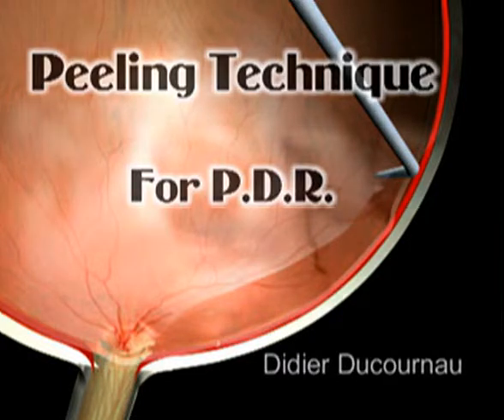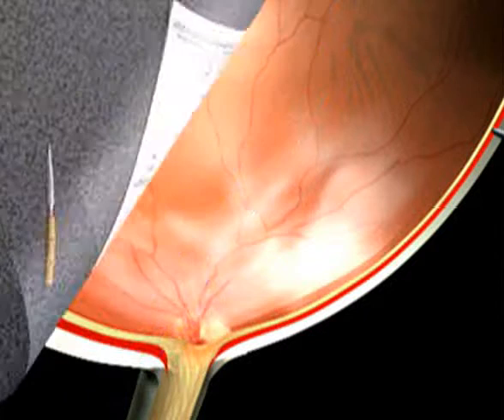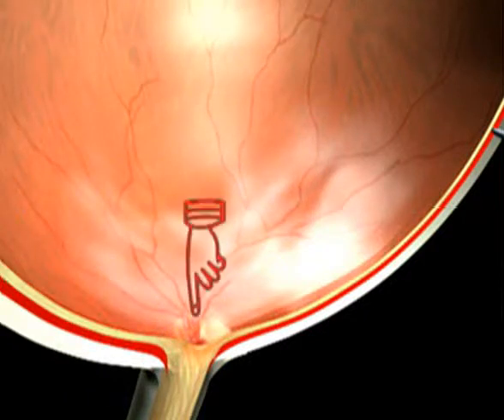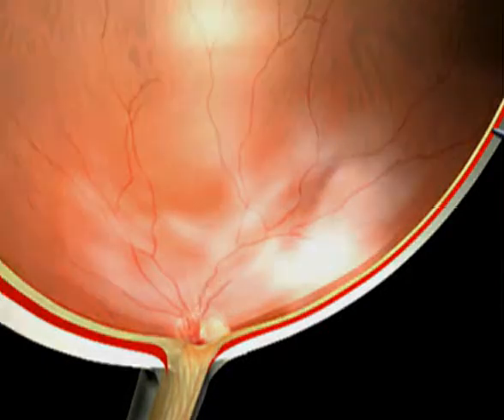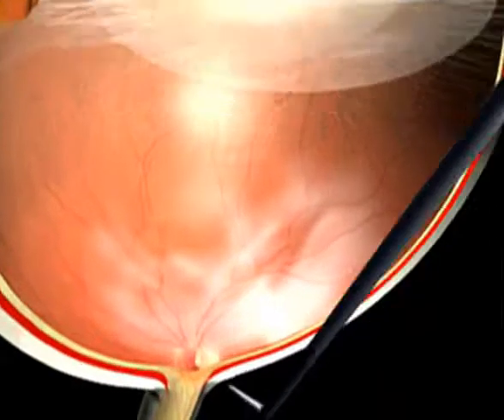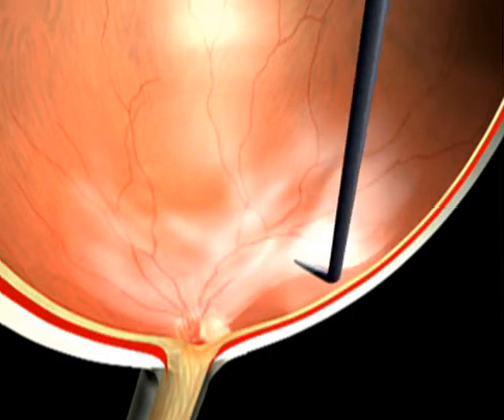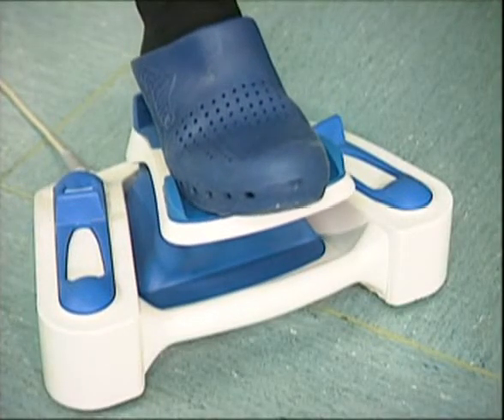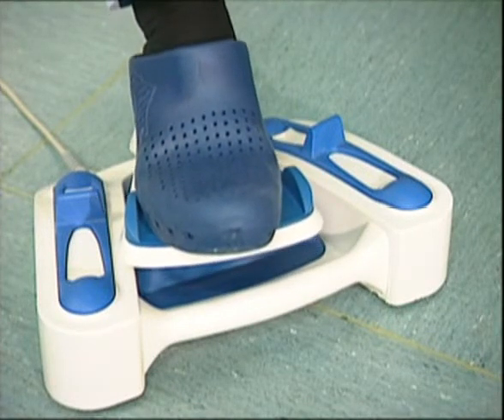Peeling Technique for P.D.R